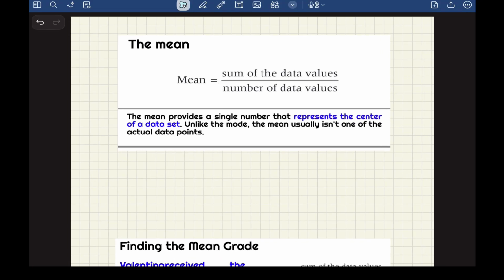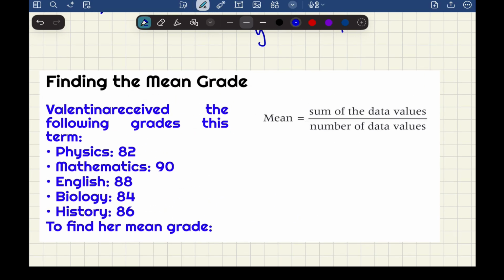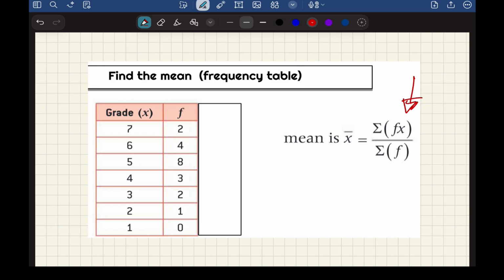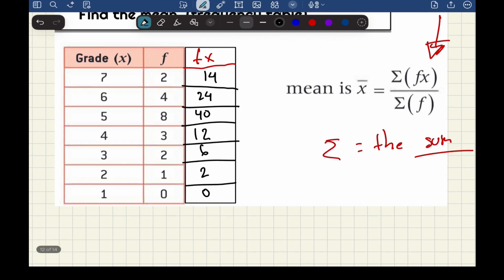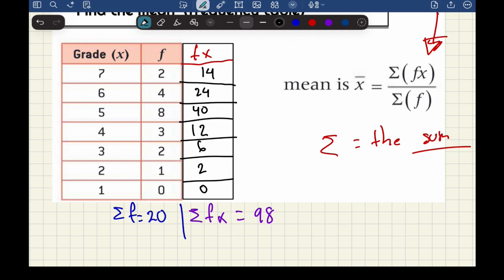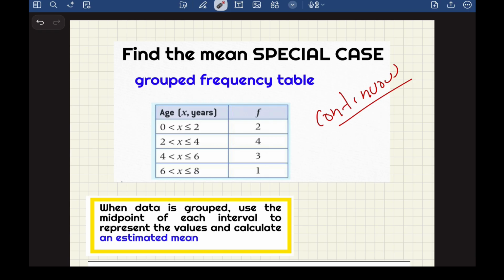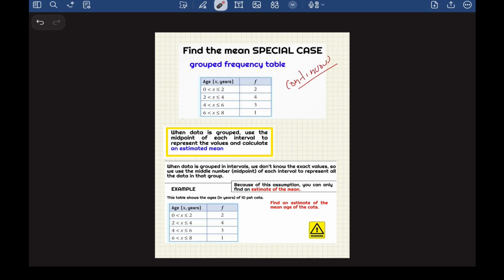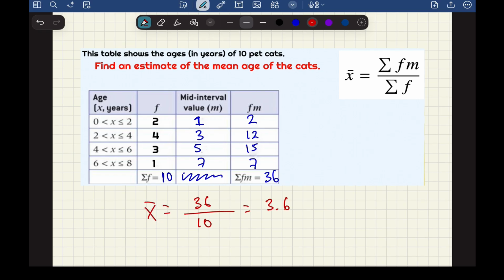Statistics : the mean (IB math)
You will learn and remember about finding the mean when you have discrete data and continuous.